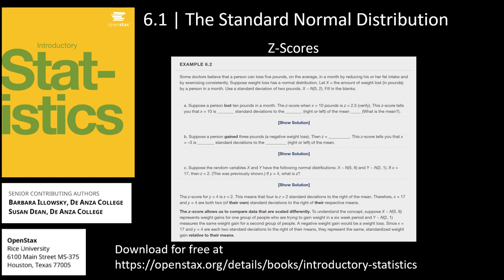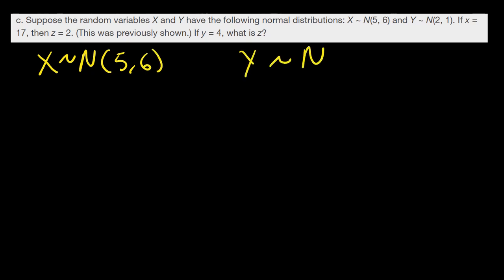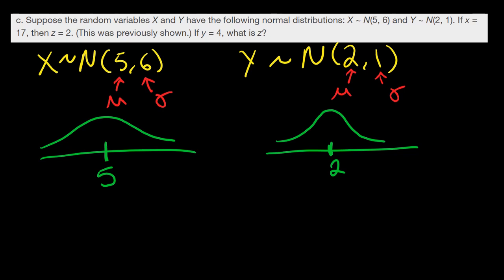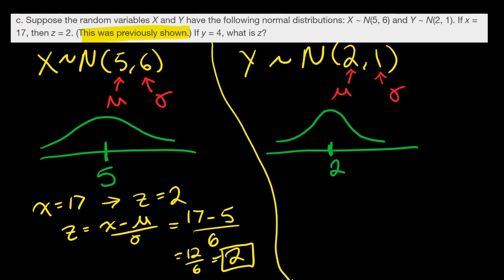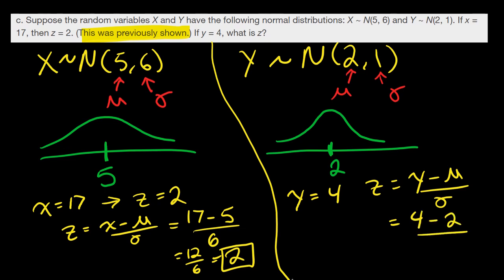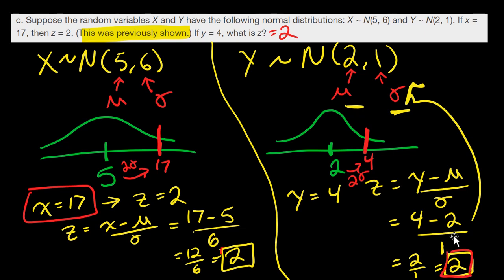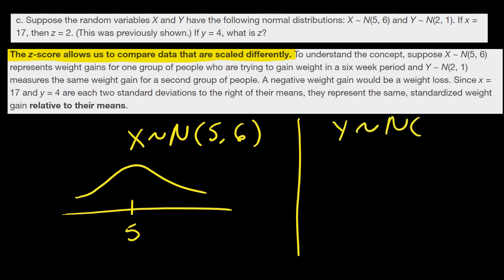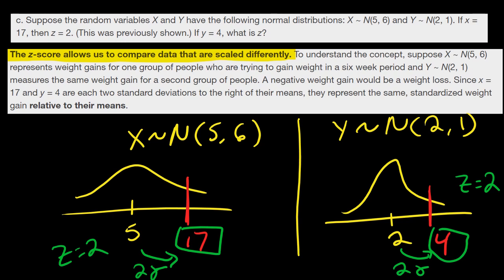Comparing Z-scores OpenStax - Example 6.2 part c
How do we compare observations from different populations? In this video I discuss comparing values using z-scores. This video uses Example 6.2 part c from the Introductory Statistics OpenStax Textbook - Download for free